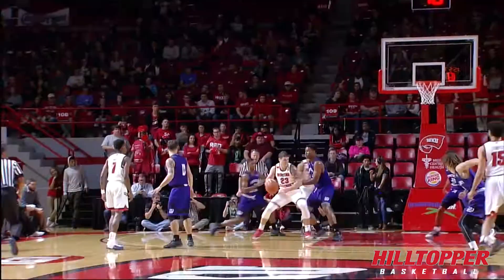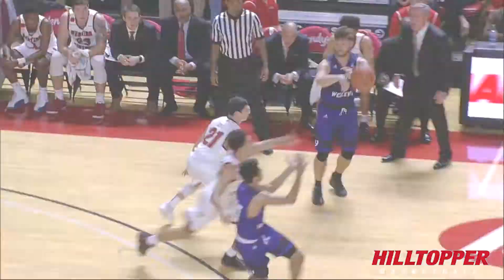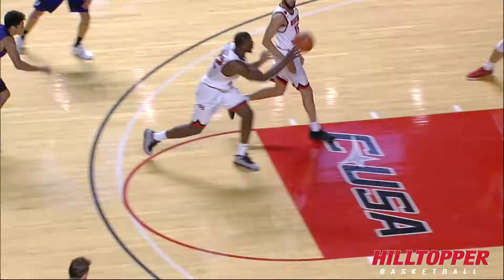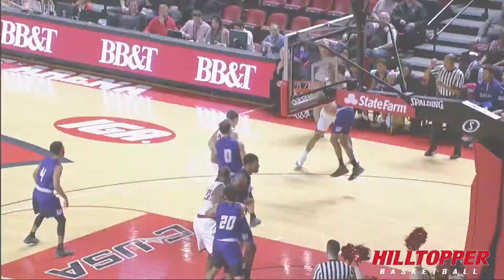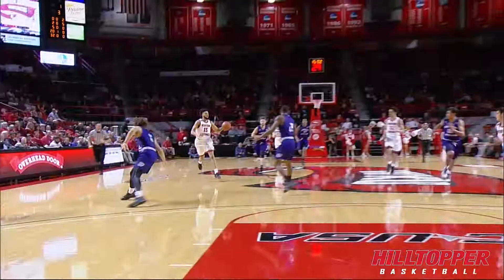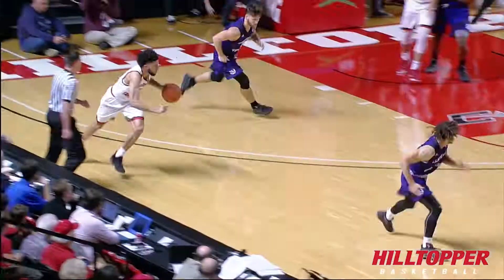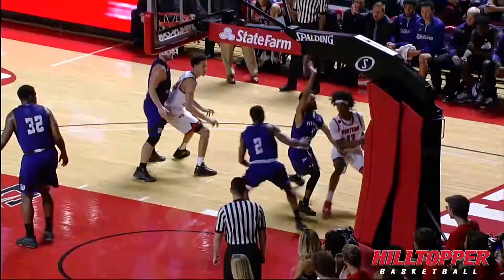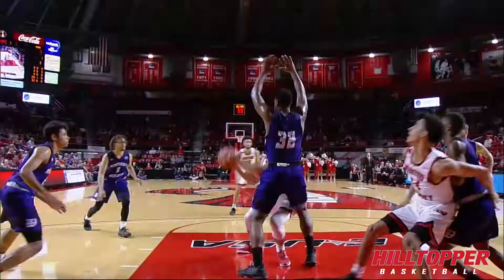WKU MBB Postgame Highlights vs. Kentucky Wesleyan